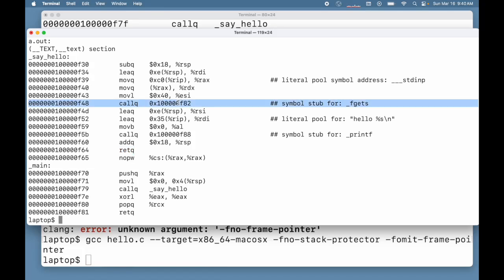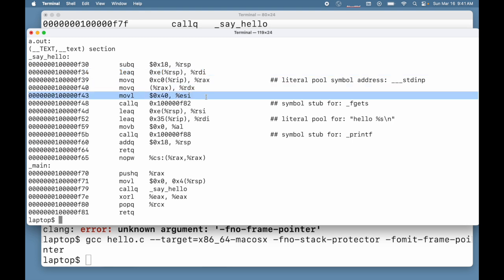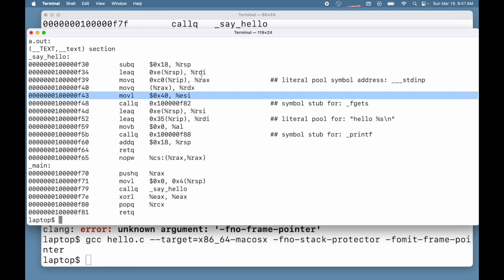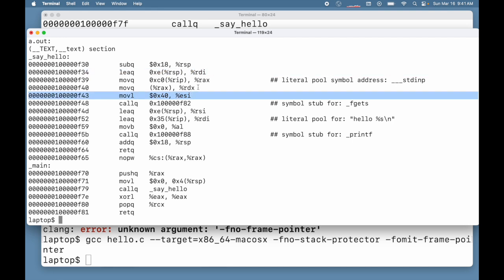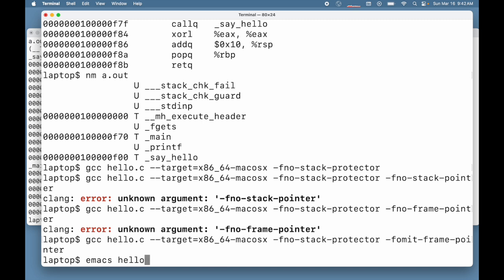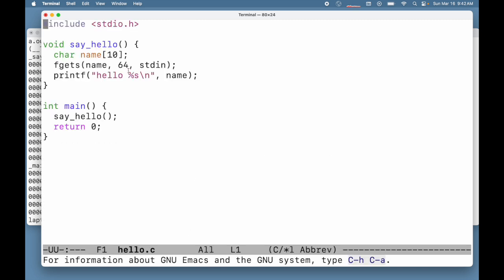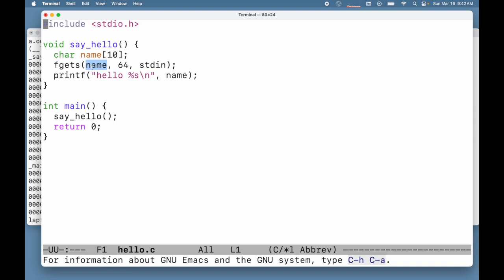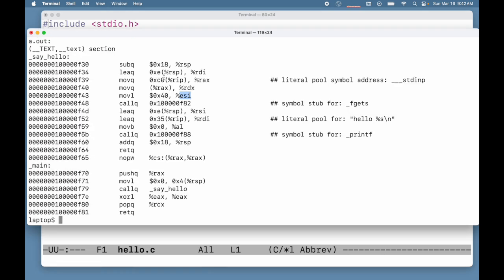Netsec Tools for Executables 5 - Function Calls and Arguments